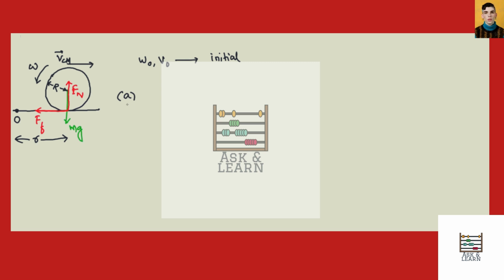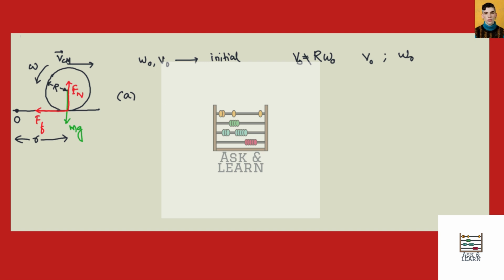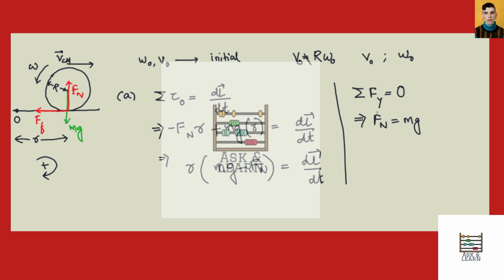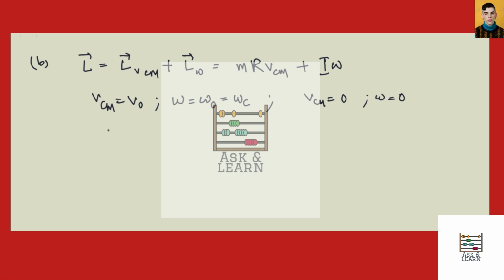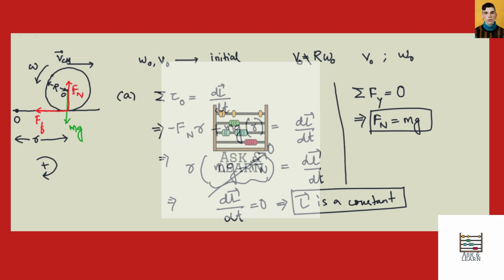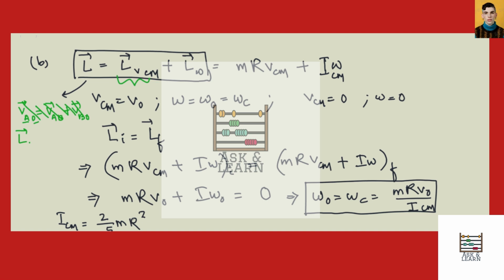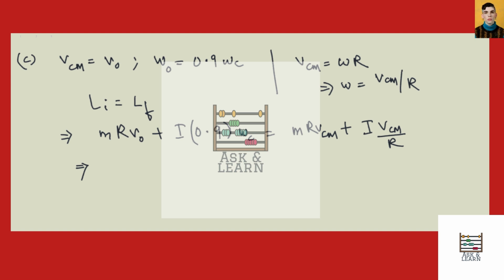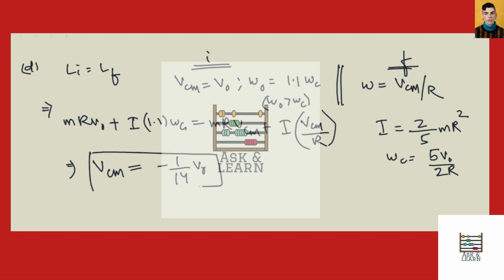[Physics] When you get a bit ahead in your studies, cut classes some afternoon and visit your local